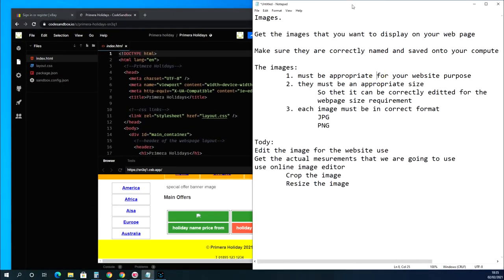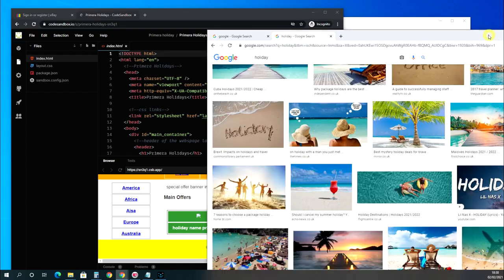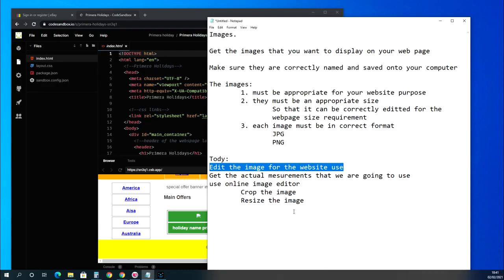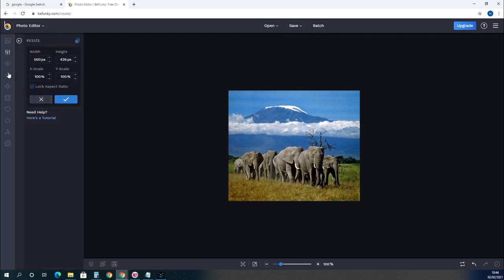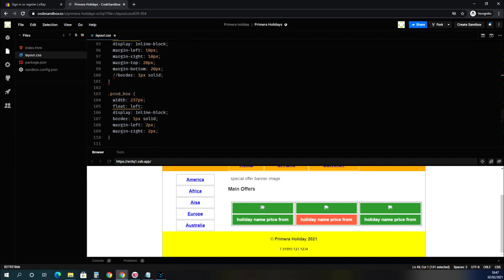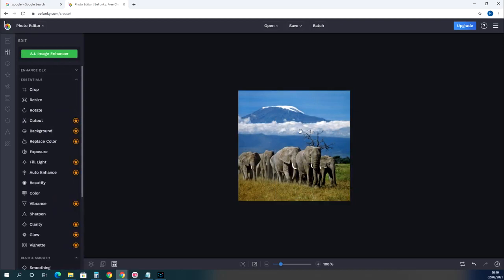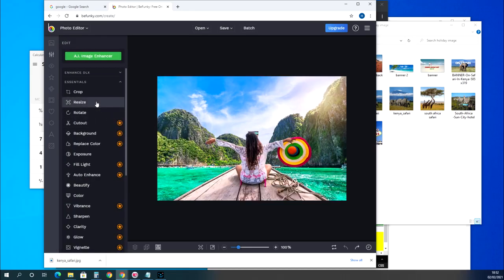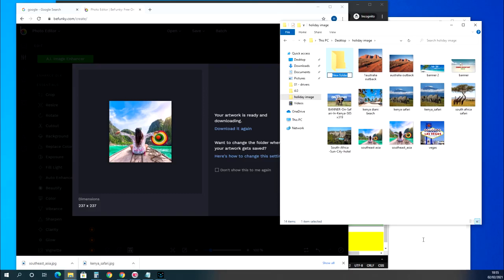08 access edit picture